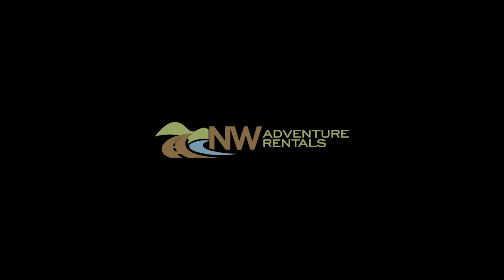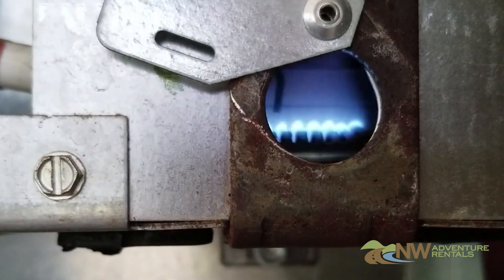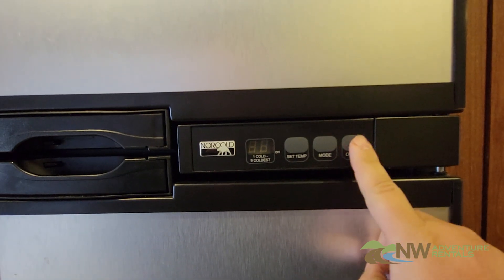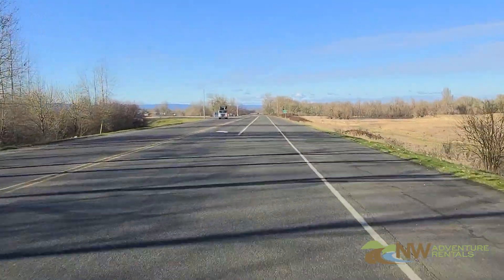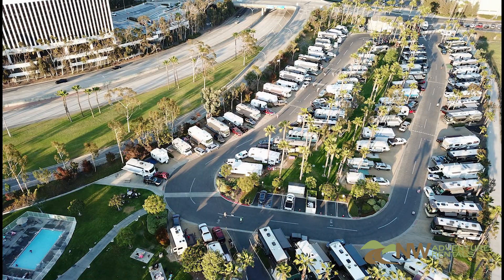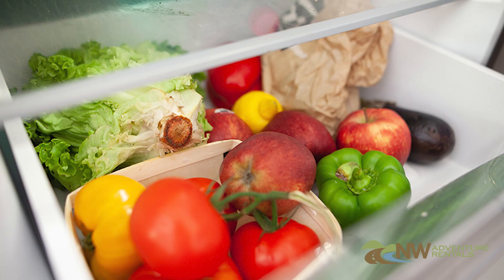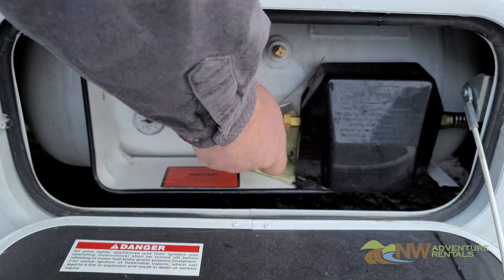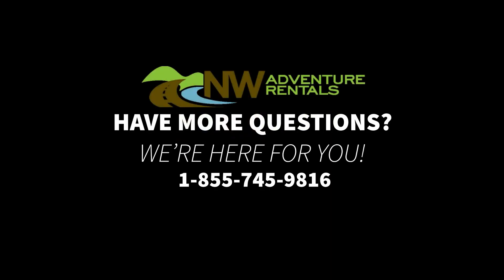Dometic Refrigerator - Gas & 110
Would you believe that your RV uses heat to cool the refrigerator? How does that work?!! Well, the refrigerator in your RV is not like the refrigerator in your house. Instead, it uses a closed-loop system involving a small tank of ammonia. The ammonia is heated, either by a small propane flame, or by a 110v electrical heating element, causing it to evaporate, travel up through a series of small tubes, where it condenses. As it evaporates, it removes the heat from inside the fridge, cooling the fridge and freezer. So yes, your RV actually uses heat to cool the fridge!